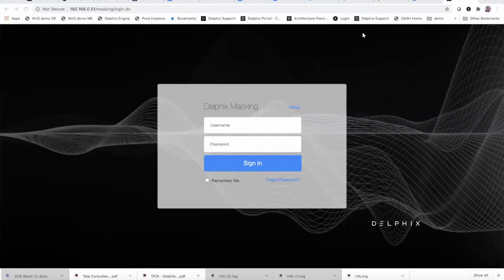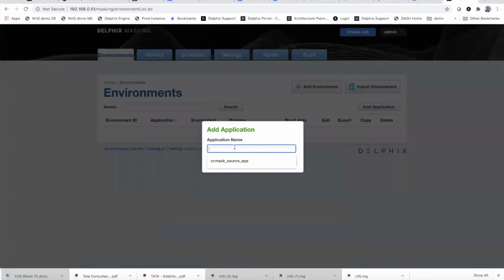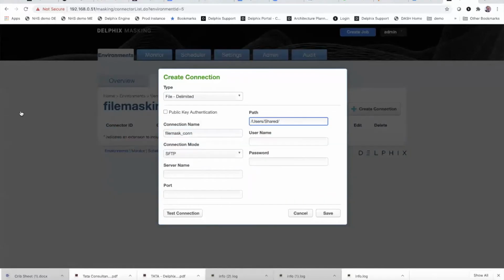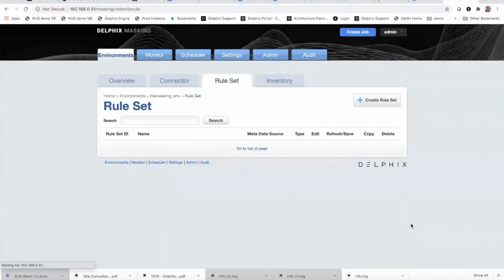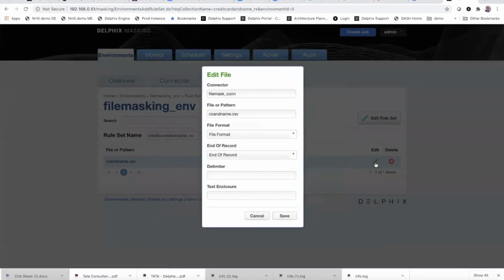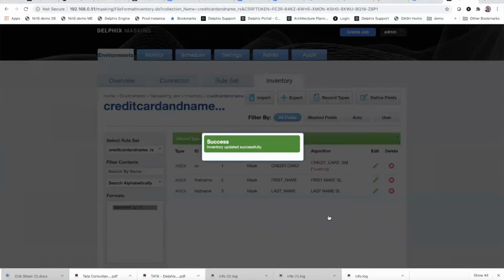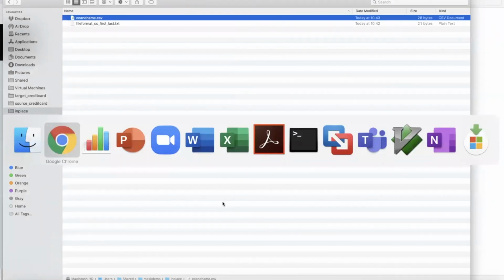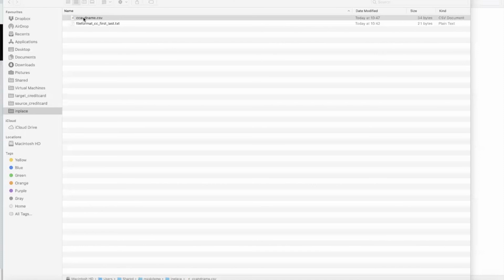File Masking using Delphix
This video shows how to mask a credit card number and name fields in a simple comma delimited file that represents the same values that you might also stop in a database that you have masked.